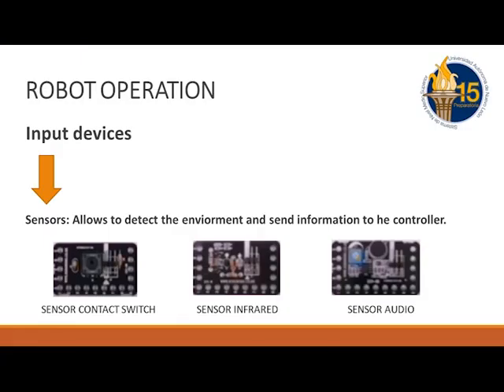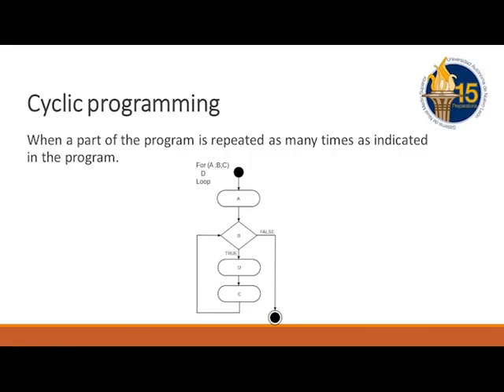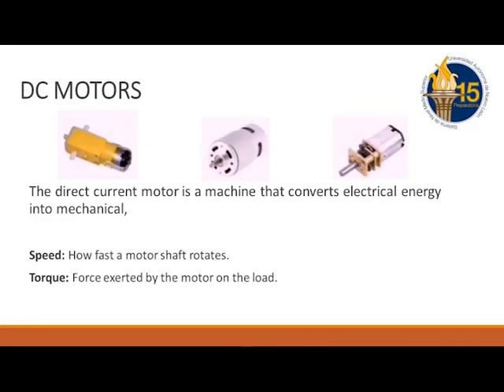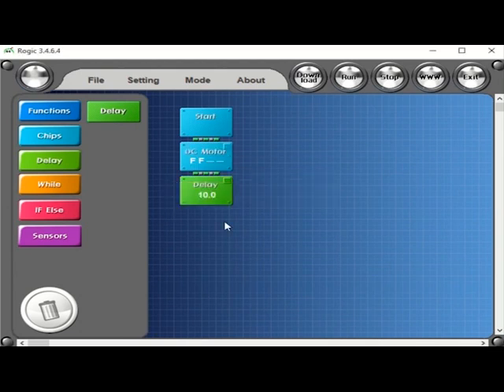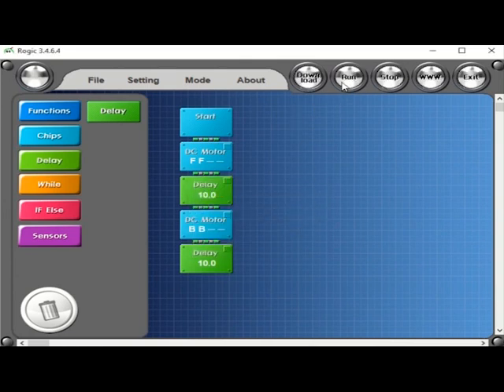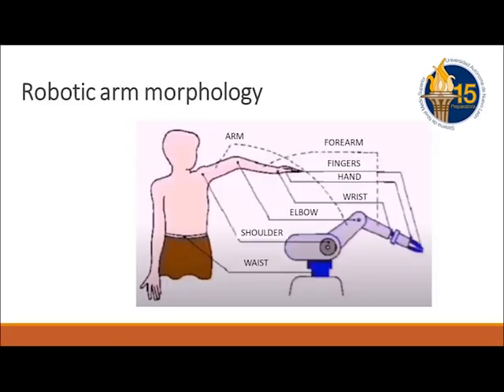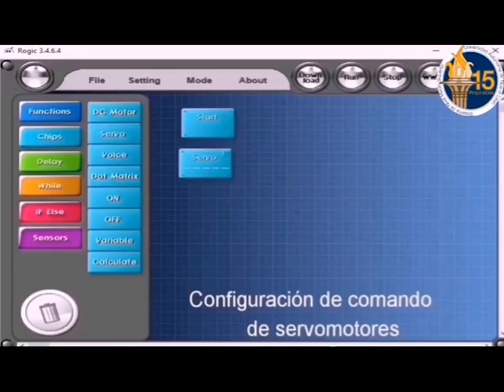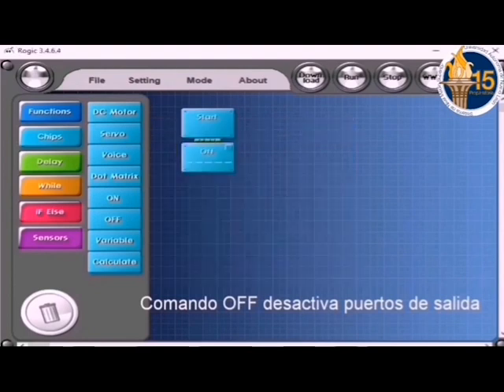Introduction to Robotics - Stage 3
Clase Virtual de apoyo para la materia de Introduction to Robotics Preparatoria 15 Universidad Autónoma de Nuevo León
Autor: FátimaSofía Garza Rodríguez